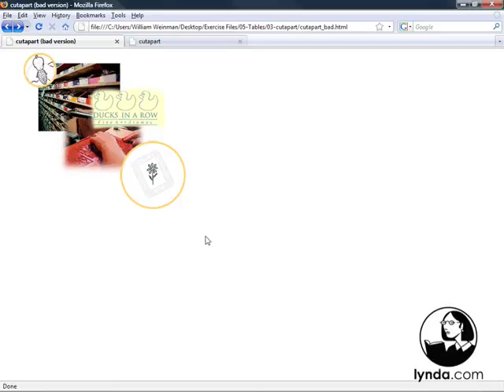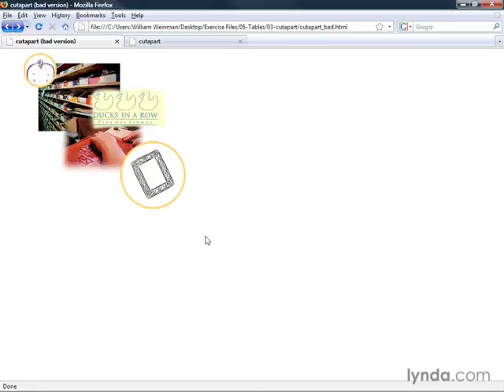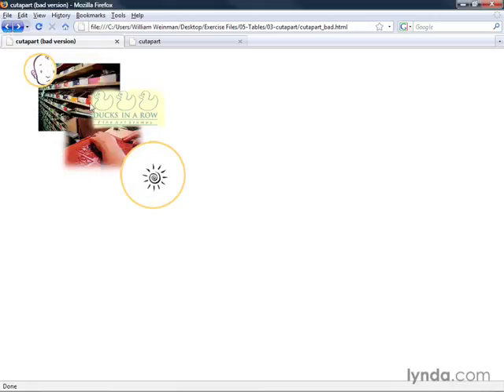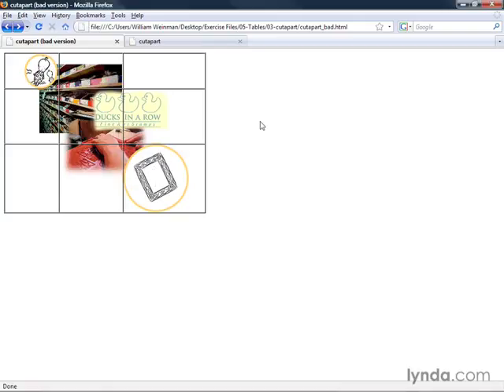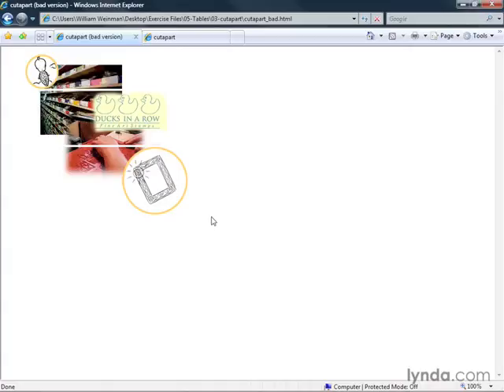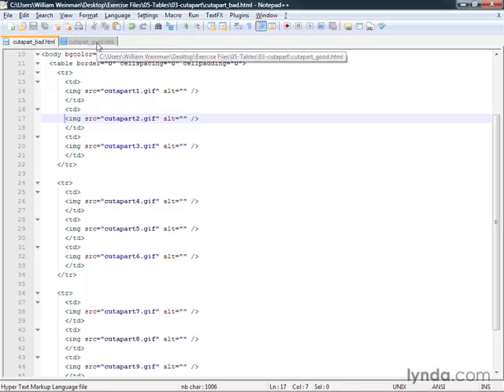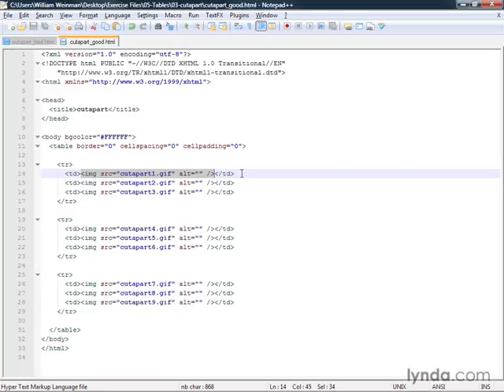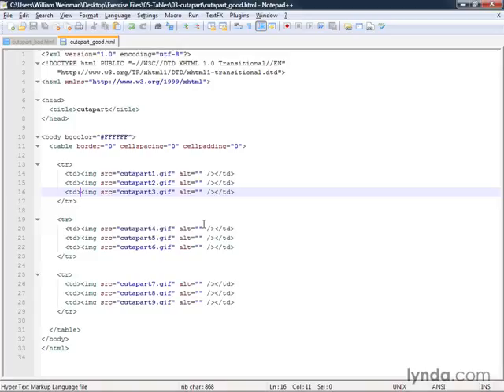05 03 table images